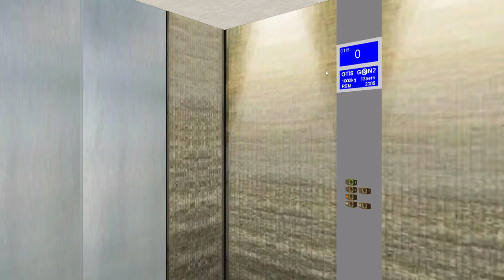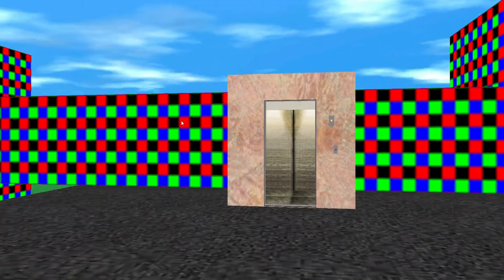Looking At Sapphire Square (From Beno Skyscrapersim Ep6)